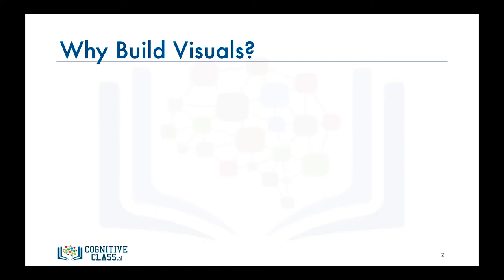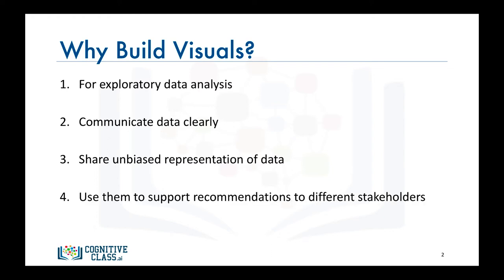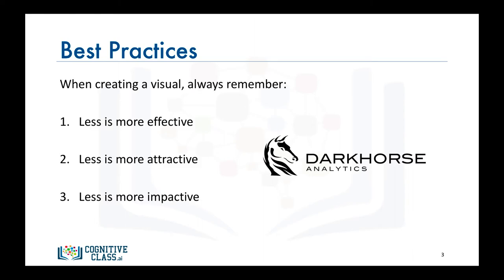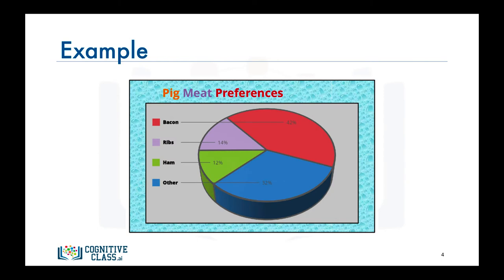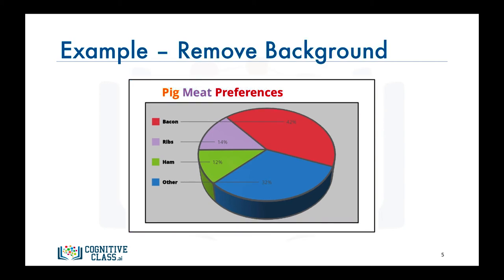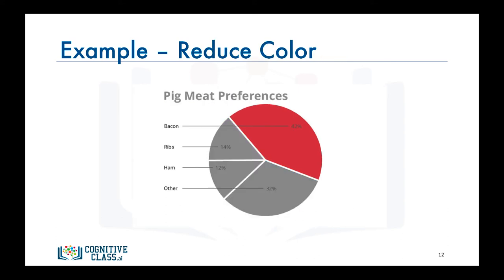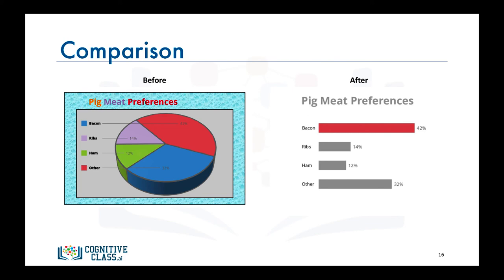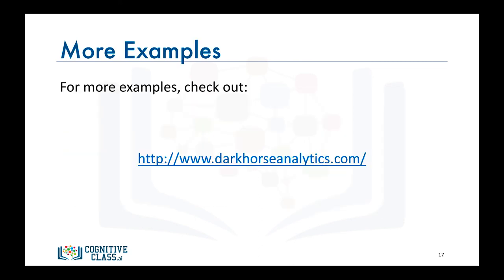M1V1 Introduction to Data Visualization